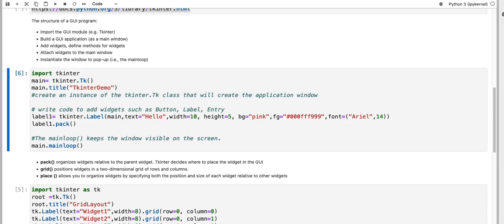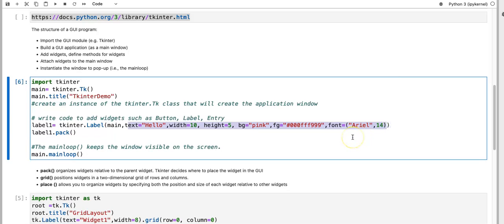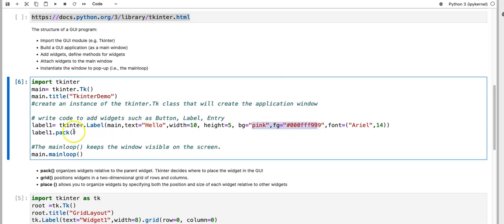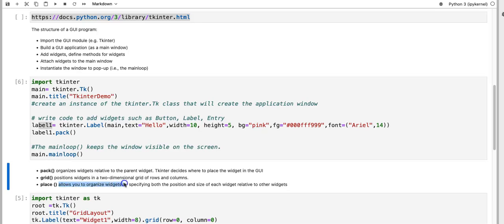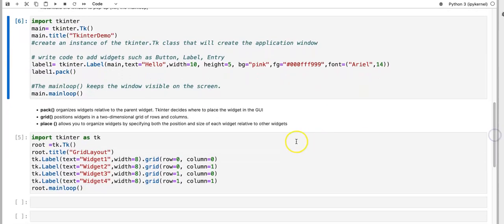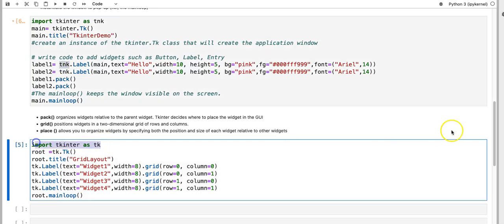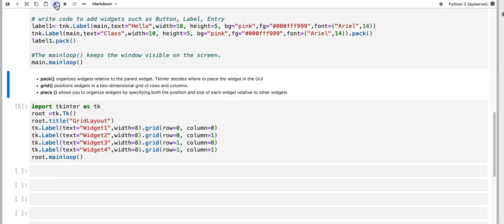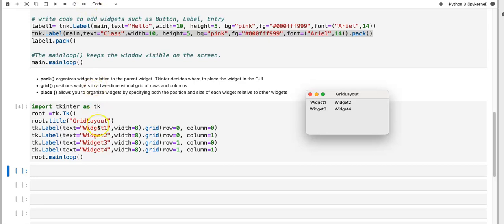17 _3 Tkinter2 Layouts